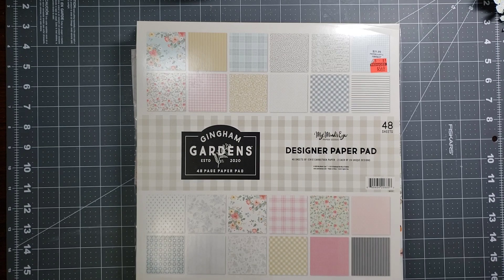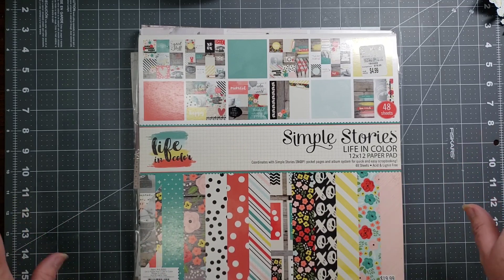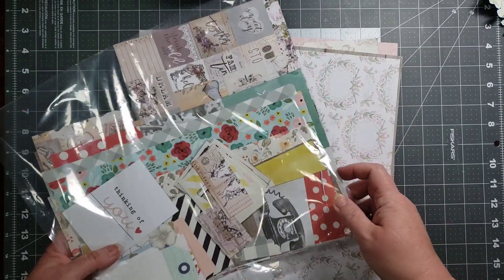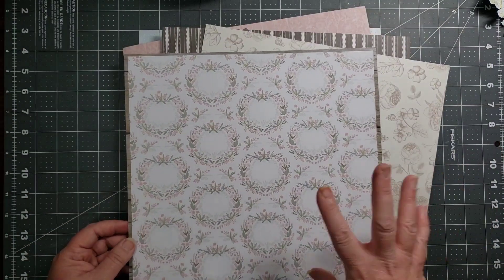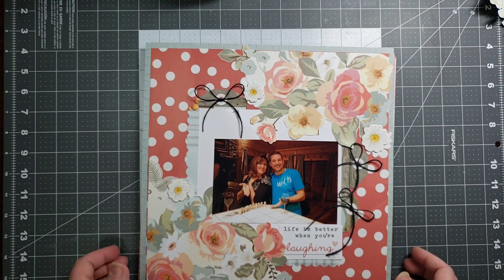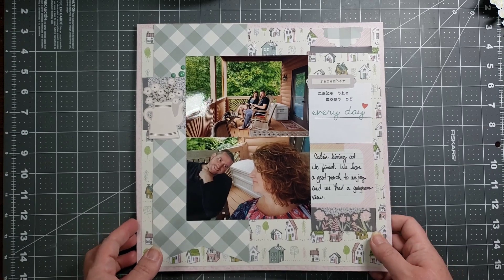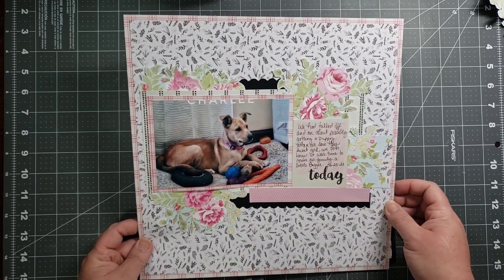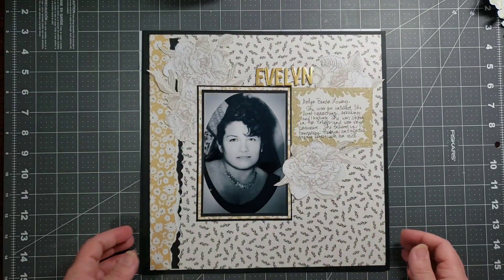Paper Pad Play Wrap Up